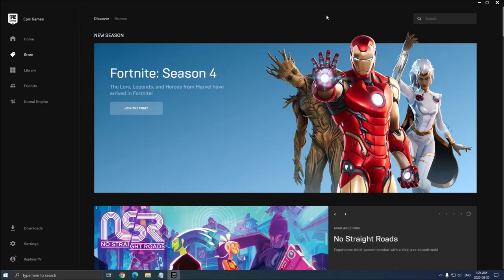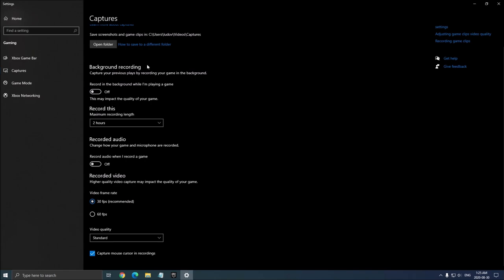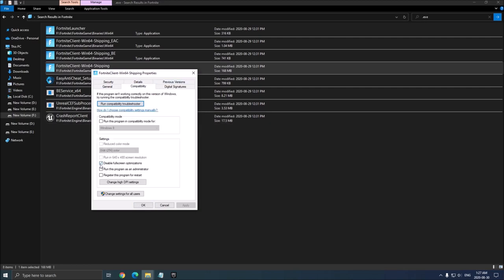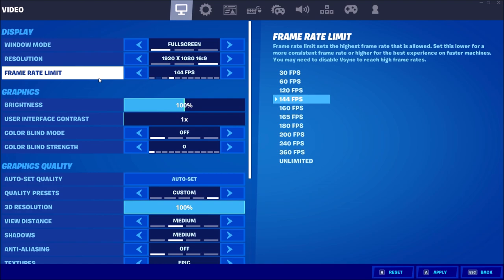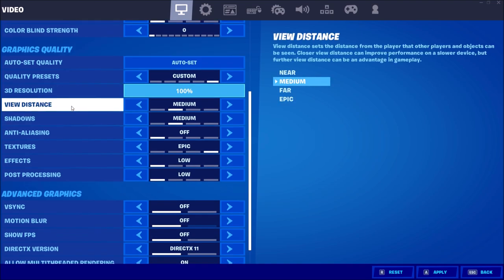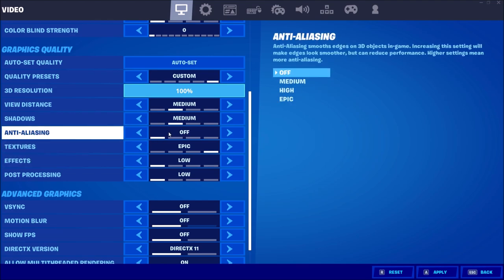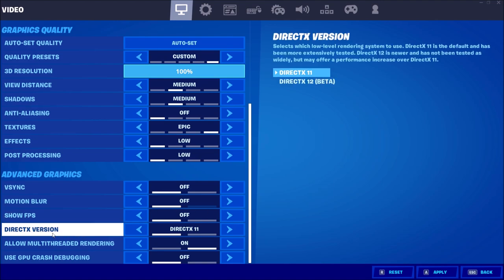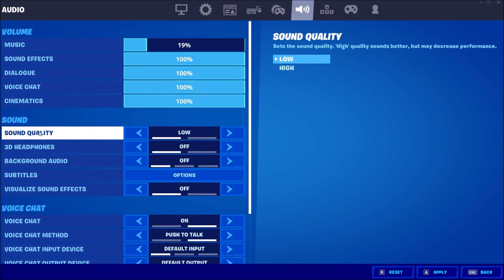Fortnite Chapter 2 Season 4 - How to BOOST FPS and Increase Performance on any PC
This is a simple tutorial on how to improve your FPS on Fortnite Chapter 2 Season 4. This guide will help you to optimize your game.

This video will teach you guys how to optimize Fortnite Chapter 2 Season 4 for the best increases possible to boost fps reduce lag stop stuttering fix spikes and improve visuals within Fortnite Chapter 2 Season 4.

My Configuration:

CPU: Ryzen 3900x
GPU: Nvidia EVGA 2070 Black Gaming 8 gig
Ram: 32 GIG DDR3
Headset: Hyper X Cloud 2
Headphone: Sennheiser HD 598 Special Edition
Microphone: Blue Yeti
Keyboard: HyperX Alloy FPS Pro Tenkeyless
Mouse: Logitech G305
Mousepad: Corsair Vengeance MM200 Wide edition
Camera: Logitech C920